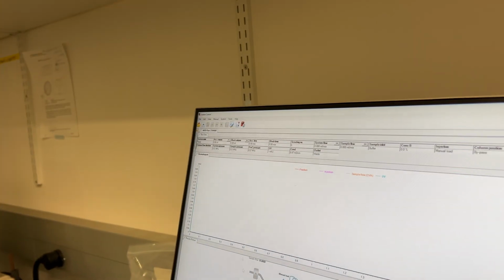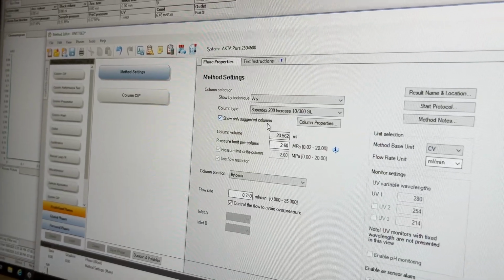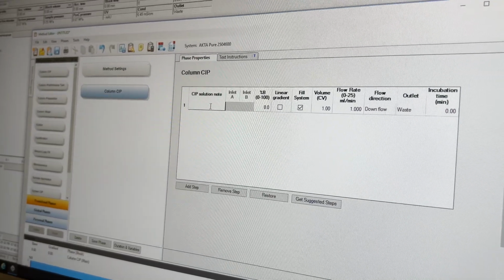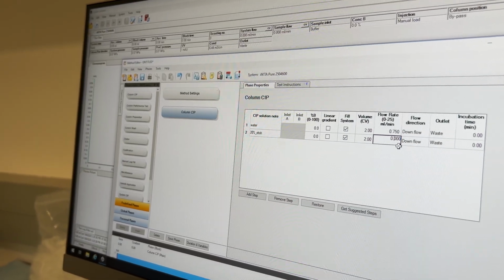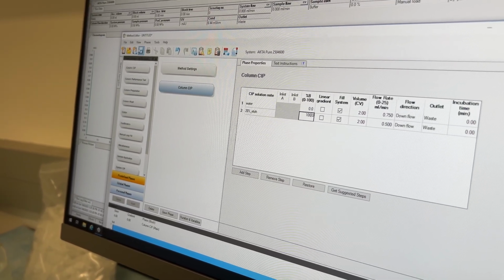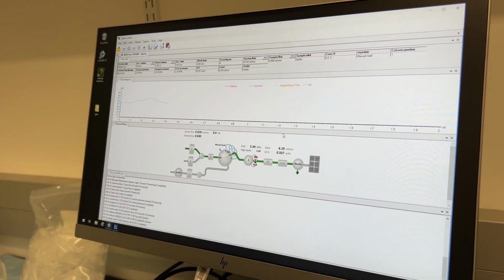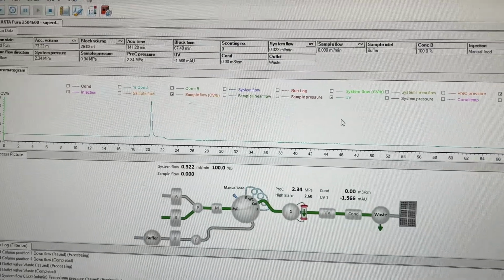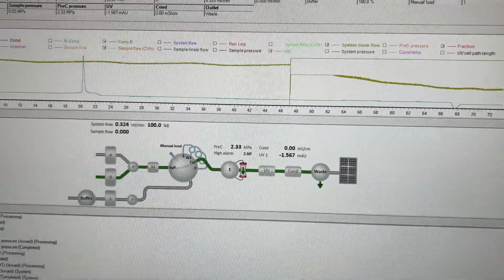Storing protein chromatography columns in 20% EtOH – key things to know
I love how my students, just like I did as a student, are falling in love with protein purification! And, they’re wanting to help others learn by starring in tutorial videos!

Today, I got to teach Korina about good chromatography column storage protocol. Long story short, you typically want to store your columns in 20% ethanol (EtOH) to prevent microbe growth. If you’re using the column the next day or 2, it’s okay to keep in buffer but otherwise you want to wash with water first, THEN 20% EtOH (all of which have been filtered). Then, when you’re ready to use it, wash it with water BEFORE buffer. EtOH will precipitate salts (which your buffers typically contain), which can mess up your system and your column. So wash with water before and after EtOH.

When you’re washing your column with 20% EtOH in the cold (e.g. in a deli fridge), keep in mind that ethanol is more viscous than your water, and if you aren’t careful, the pressure will get too high. So you’re going to need to drastically slow your flow. You can set up a method to restrict the flow to avoid over-pressurizing your column (because it would suck if you carefully washed with water then ethanol to preserve your column only to make the resin bed collapse under high pressure!).

We set a method to run 2CV (column volumes) of water, then 2CV of 20% EtOH through our column for safe keeping until we’re ready to run again (hopefully next week, when I’m fresh back from speaking at a protein purification meeting (PRIME) and am sure I’ll have lots of ideas and things to try!)

Huge thanks to Korina for her awesome job in the lab today and her enthusiasm to learn and be involved in paying it forward.

Note: in grad school, we stored in water with sodium azide but that stuff’s nasty so Cytiva recommends 20% EtOH